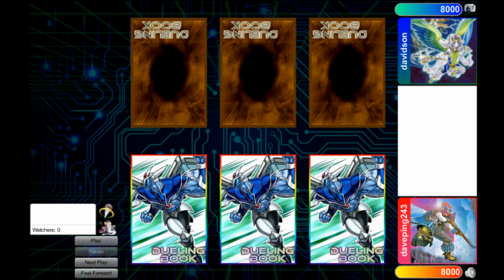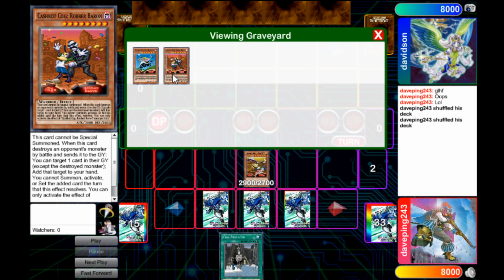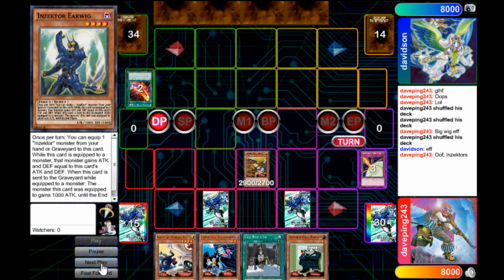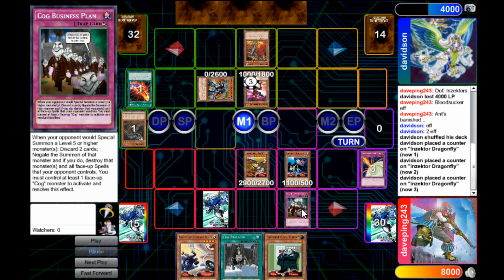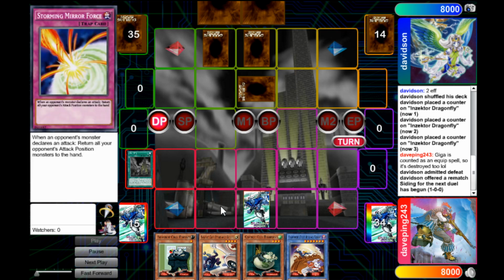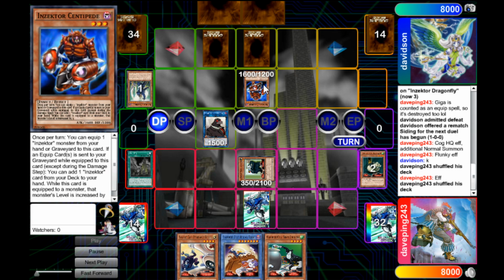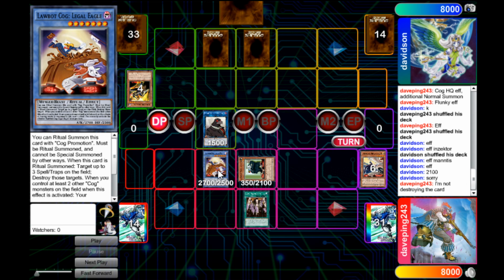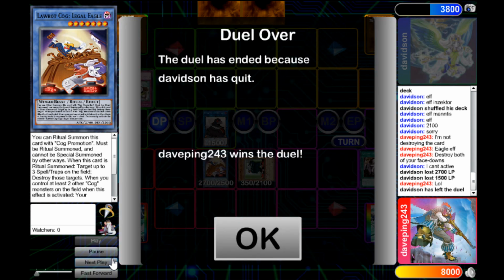daveping243's Custom Card Duel Replays: Cog Archetype!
I show off the power of the custom archetype that have created for Dueling Book, the "Cog" archetype.